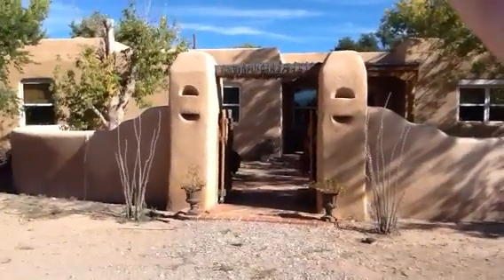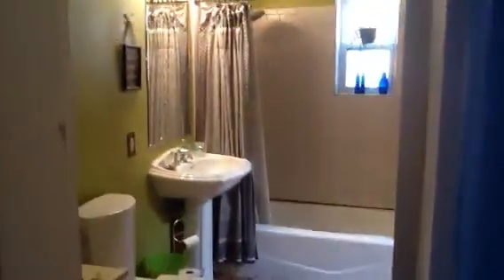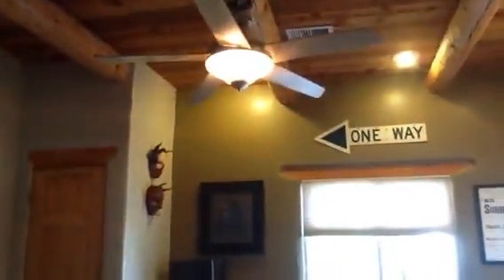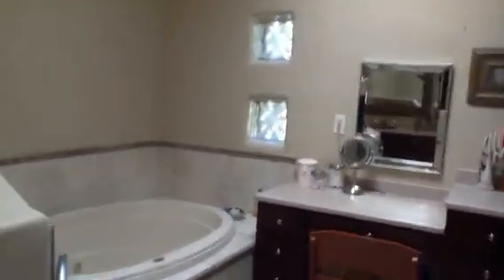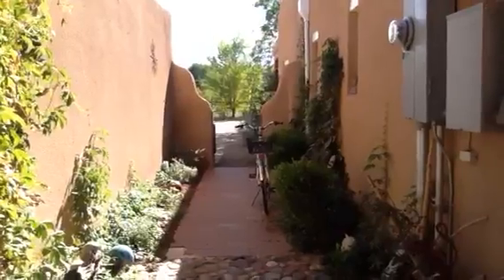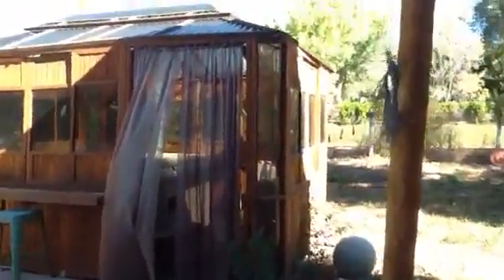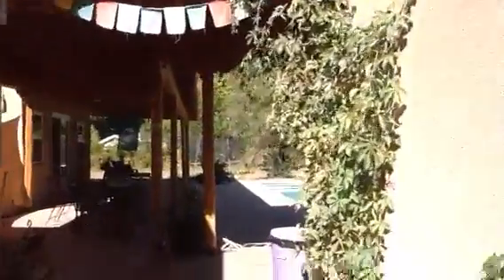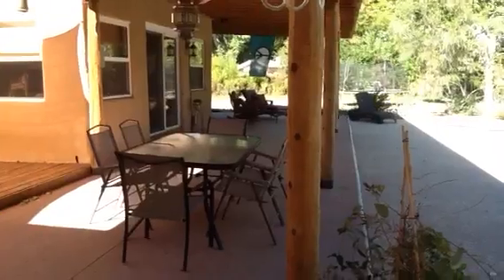716 W L Entrada